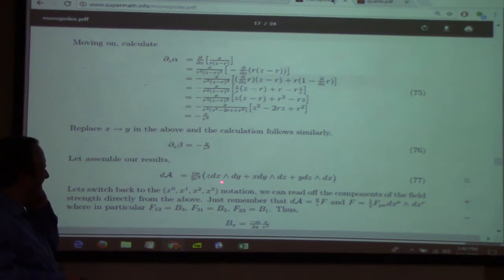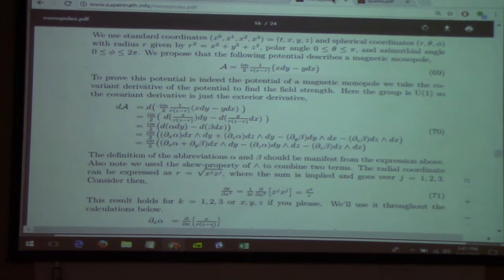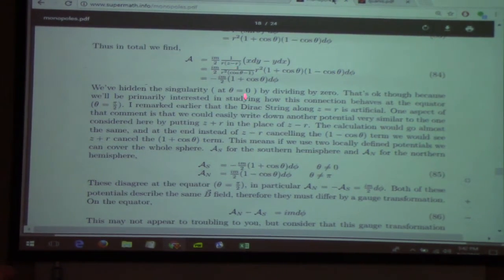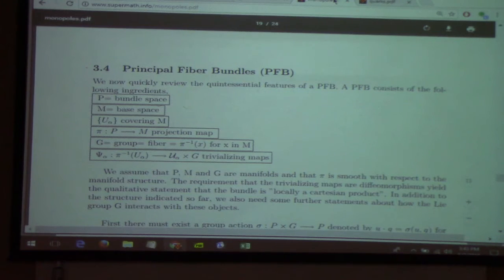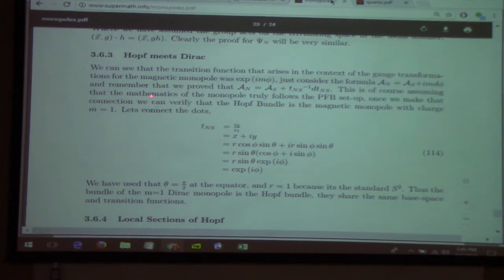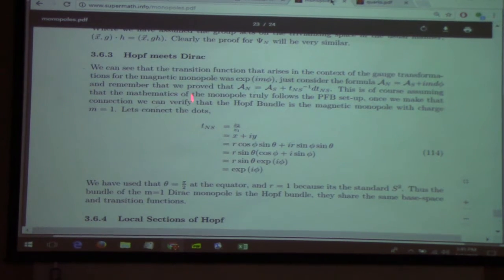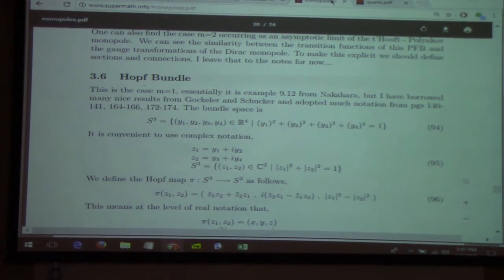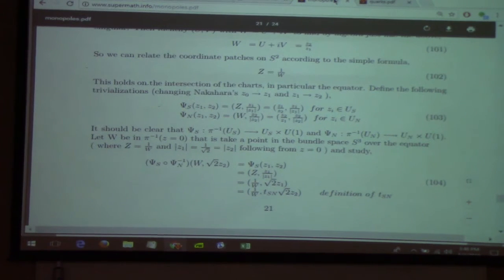A-Calculus: magnetic monopoles, quarks and sketchy math, 5-2-18, part 2